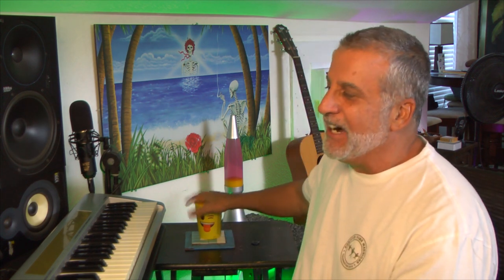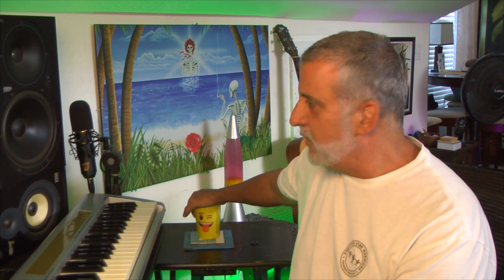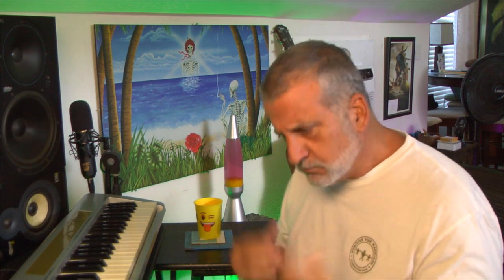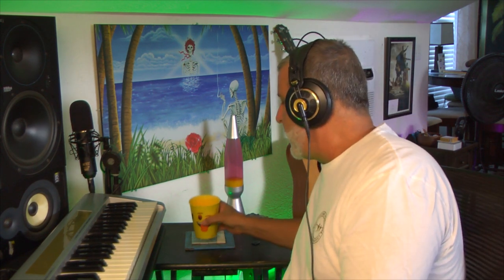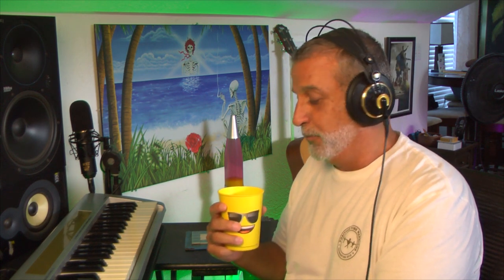Old Composer Reacts to Mike Dawes Playing the Impossible on Guitar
🎧HEADSETS (AKG240) I use

Supporting the Channel and Kids Mission

👴 Old Composer Reactions 🤘